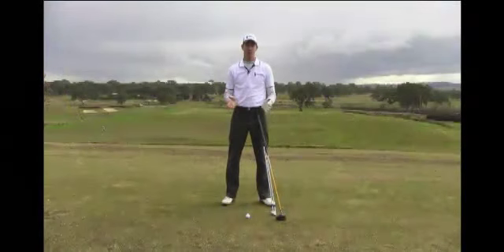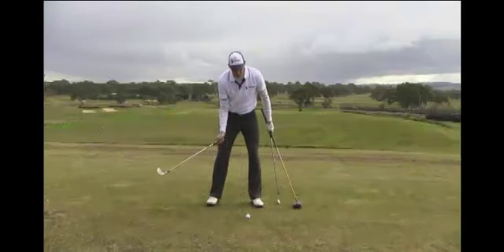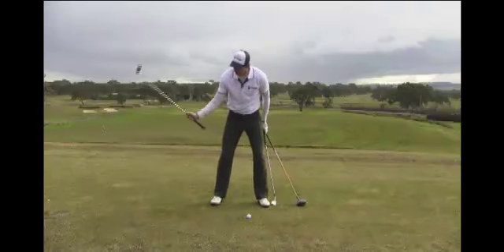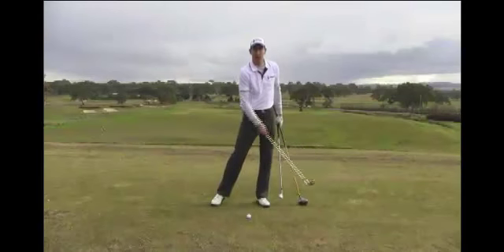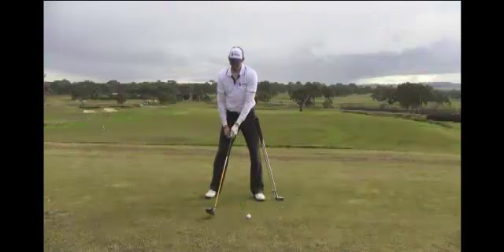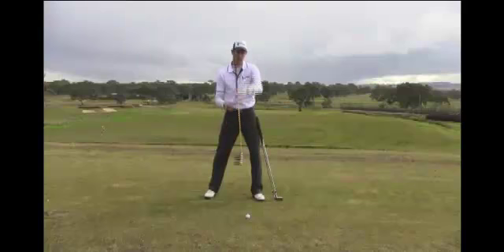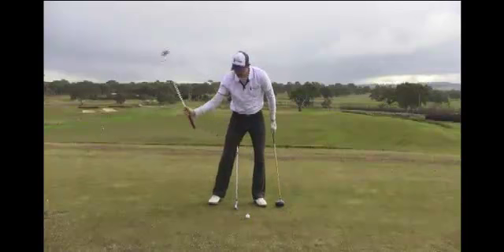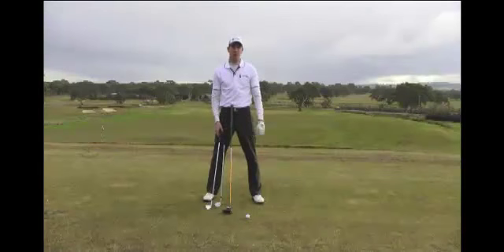UrCaddy - Correct Ball Position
Learn the correct ball position for all your golf clubs.